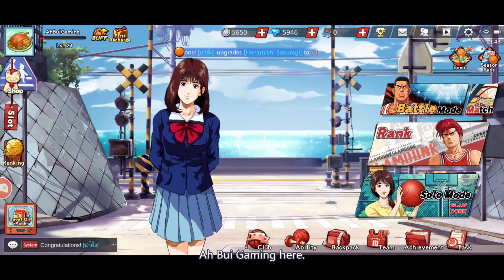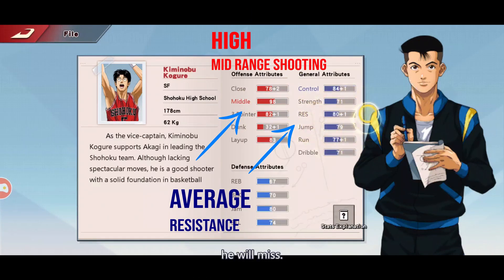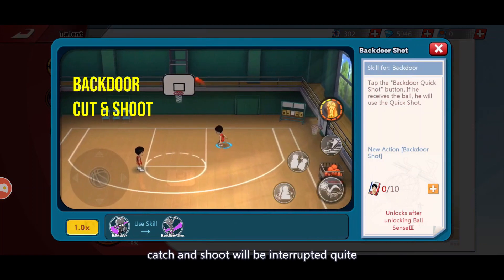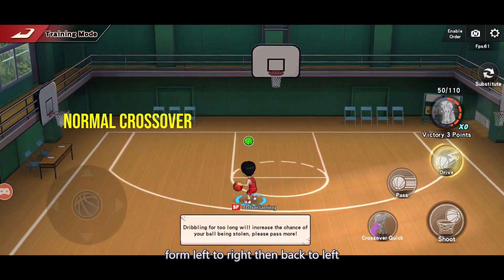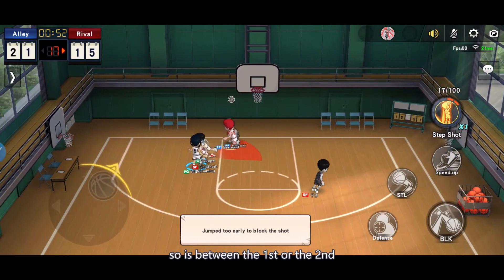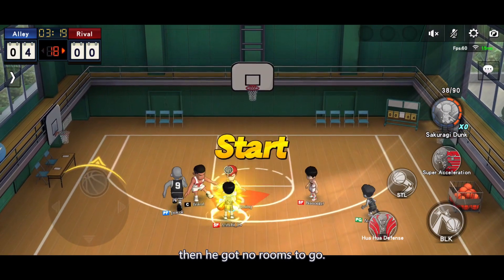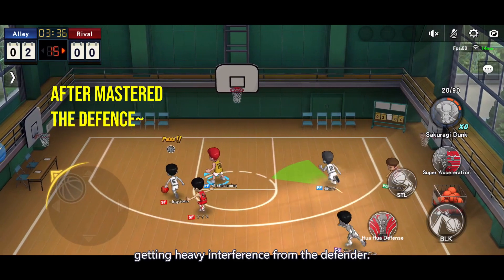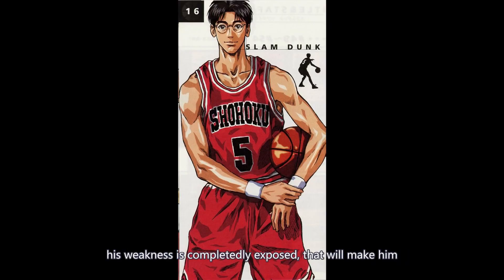[𝗦𝗹𝗮𝗺 𝗗𝘂𝗻𝗸 𝗠𝗼𝗯𝗶𝗹𝗲]How to defend/ Block Kiminobu Kogure,even Akagi's sister can guard him.Fast&Easy.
Slam Dunk Mobile Game
3 v 3 halfcourt basketball game.
Tutorial for guarding Kiminobu Kogure.
Easy to learn the concept and apply on match.